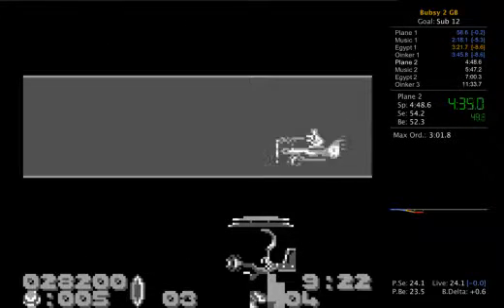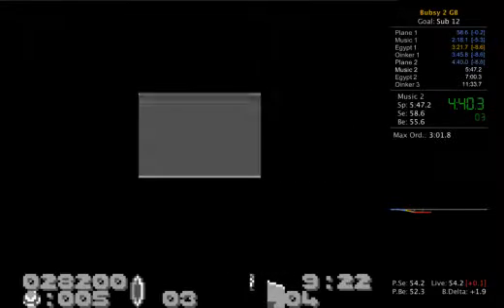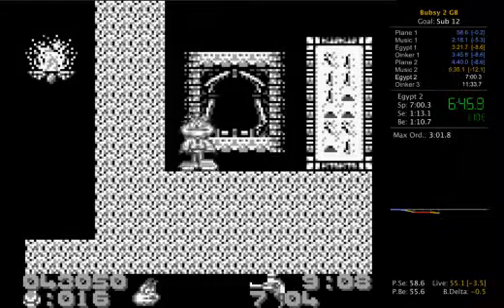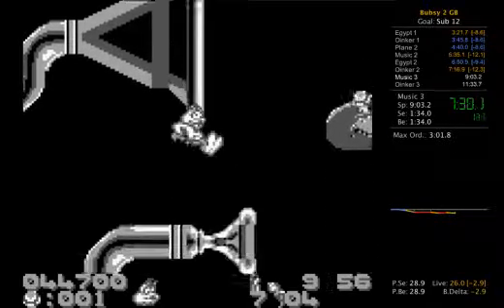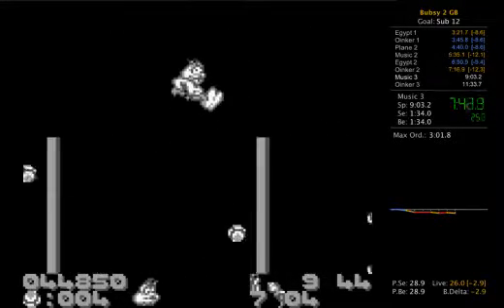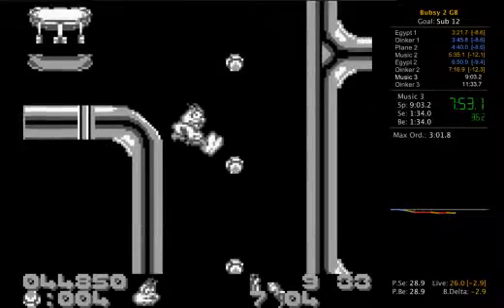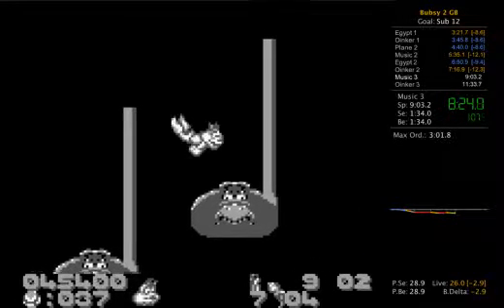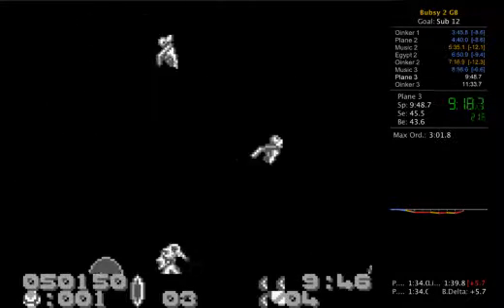Bubsy 2 in 11:22 (WORLD RECORD)